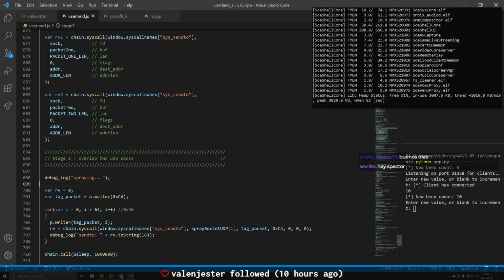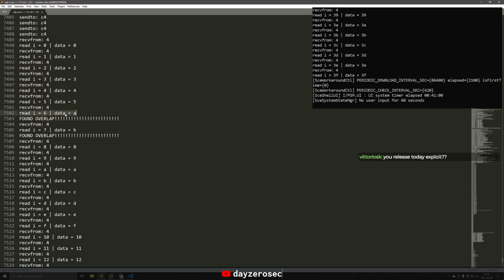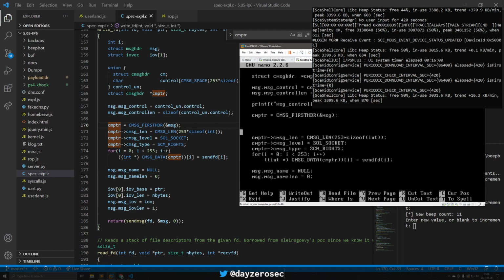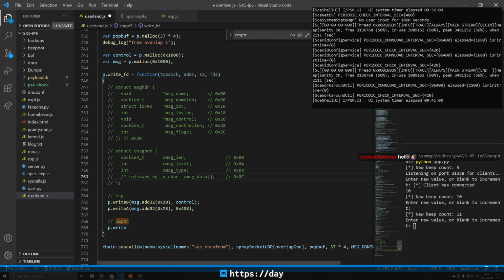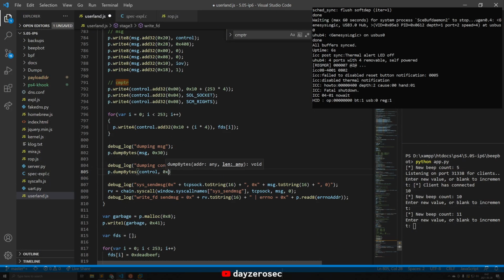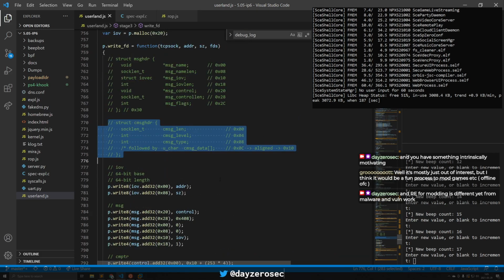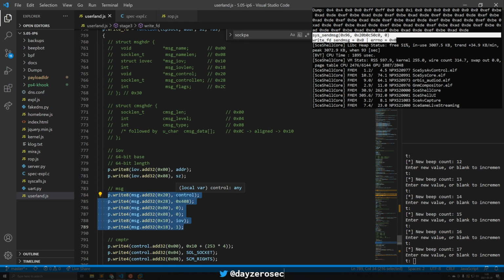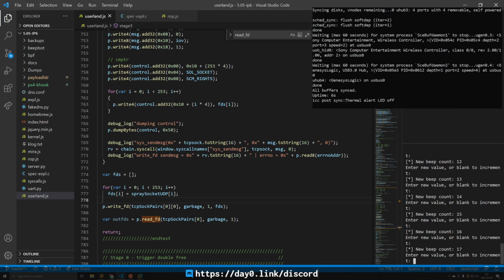PS4内核开发| !bug !poc !eta !什么!不和谐(第16天)PS4 Kernel Exploitation | !bug !poc !eta !what !discord 程序员漫谈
PS4内核开发| !bug !poc !eta !什么!不和谐(第16天)
PS4 Kernel Exploitation | !bug !poc !eta !what !discord (day 16)